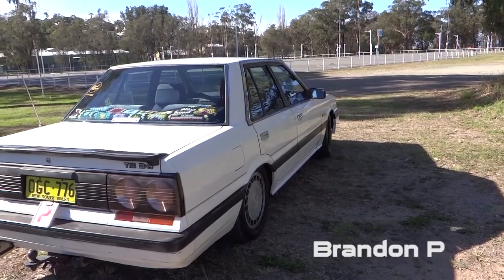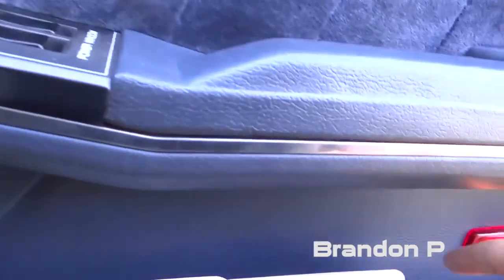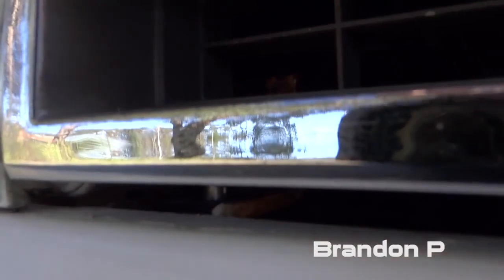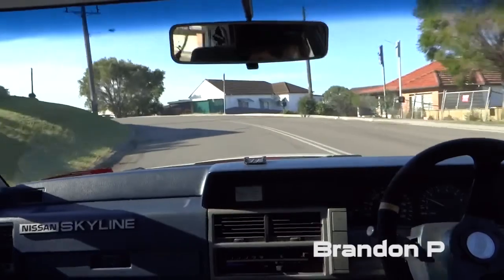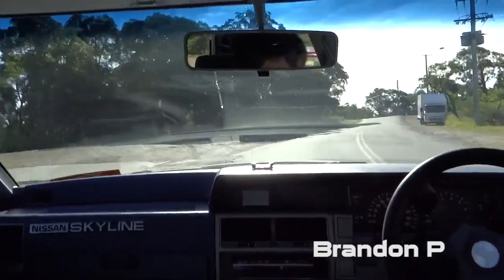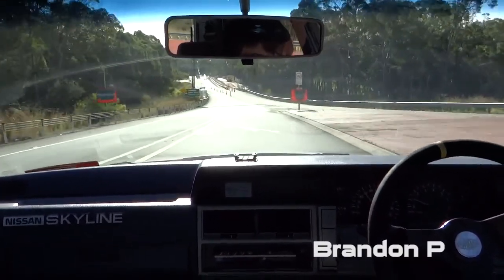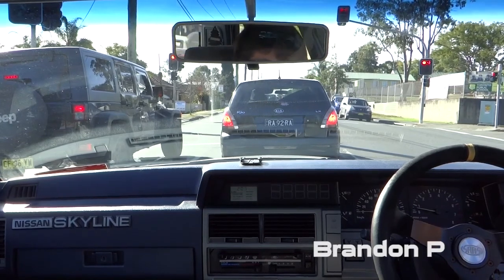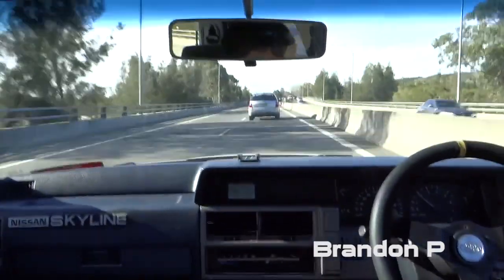Overview - Nissan Skyline R31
Finally been bothered to make a proper overview/update/drive video kinda thing on my R31